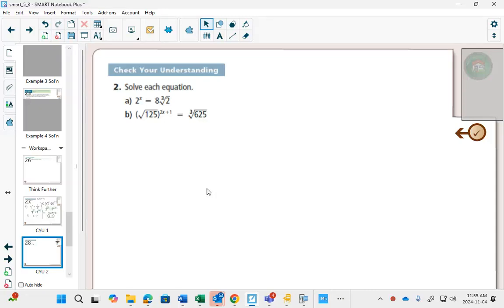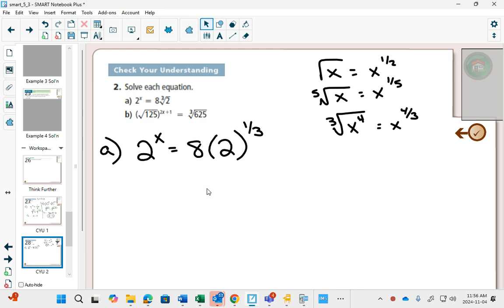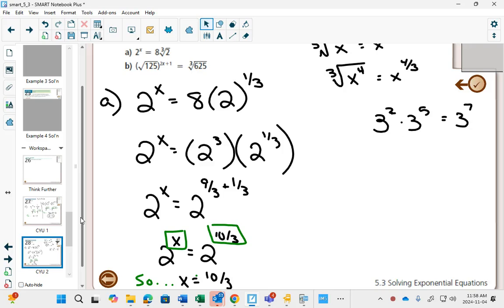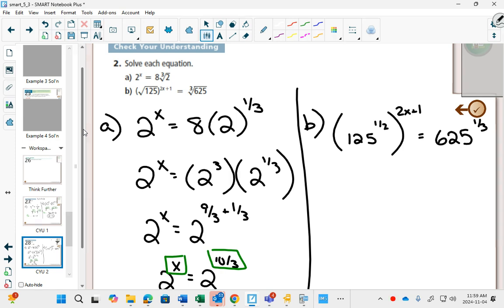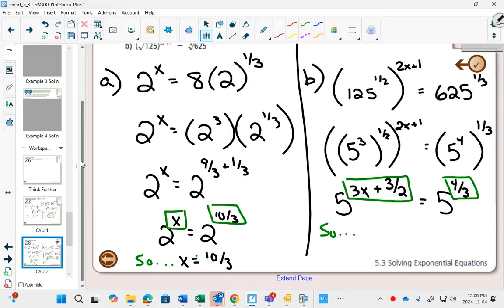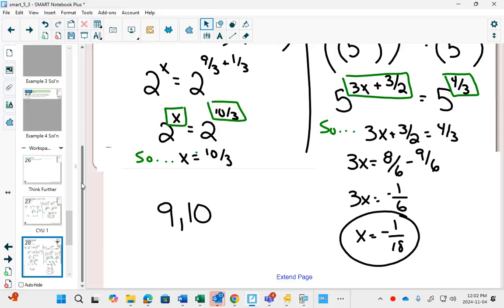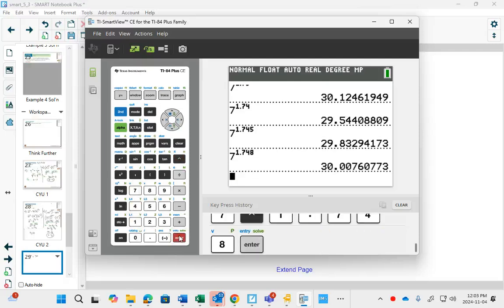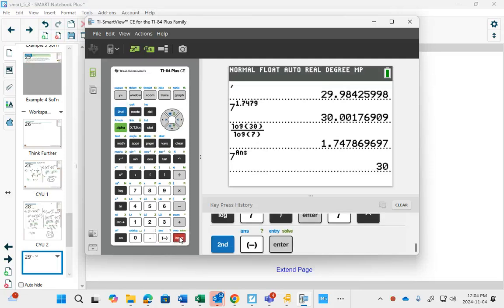40SP P3 5 3 Example 2